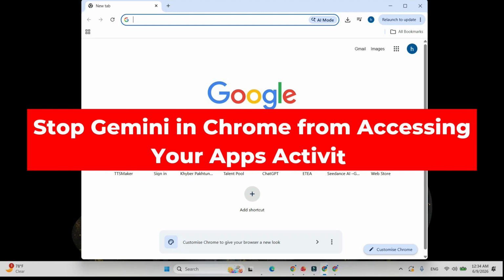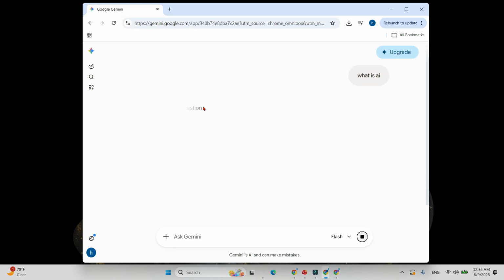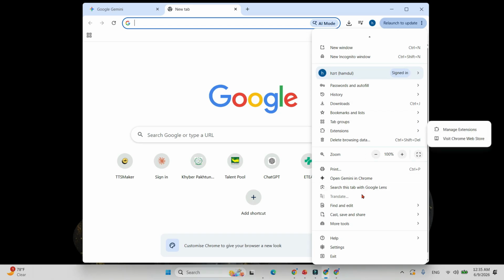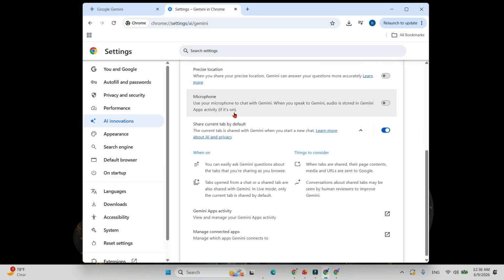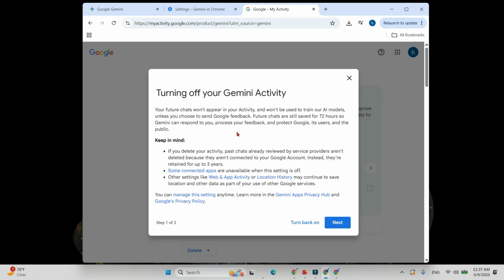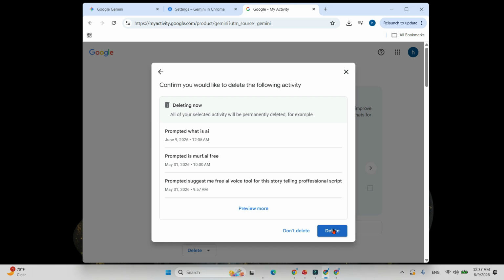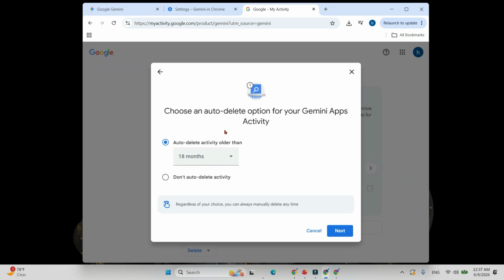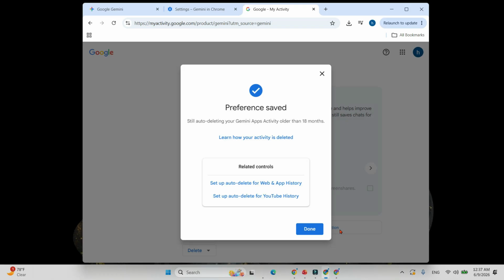Stop Gemini in Chrome from Accessing Your Apps Activity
Want to stop Google from saving your Gemini AI activity? In this step-by-step tutorial, I'll show you exactly how to turn off Gemini Apps Activity and automatically delete your Gemini data for better privacy and account security.

Many users don't realize that Gemini conversations may be stored in their Google account activity. In this video, you'll learn how to access the Gemini Apps Activity settings, disable activity tracking, delete existing activity, and configure automatic deletion settings to keep your account more private.

This guide is perfect for anyone using Gemini AI, Google Chrome, or other Google services who wants more control over their personal data and privacy settings.

Watch until the end to learn the easiest way to manage Gemini activity and protect your Google account.